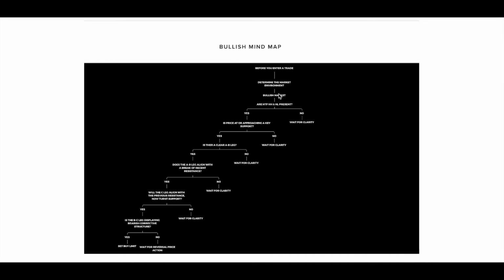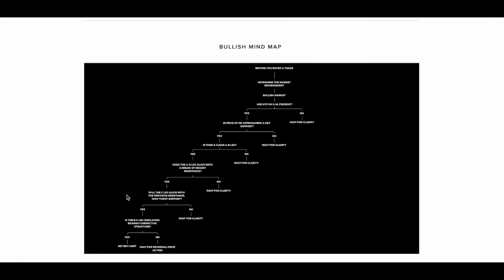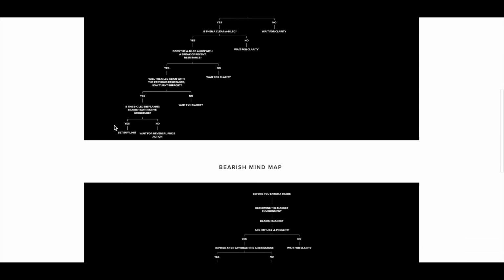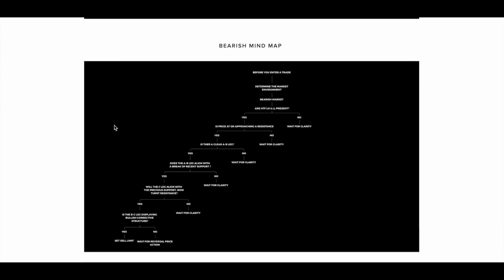Free Complete tutorial | EPISODE 20 of 30